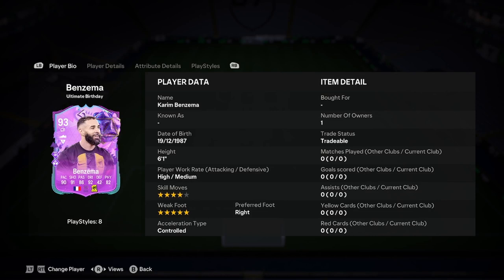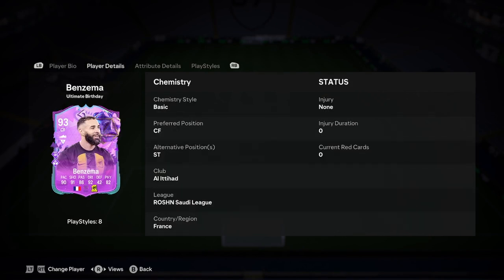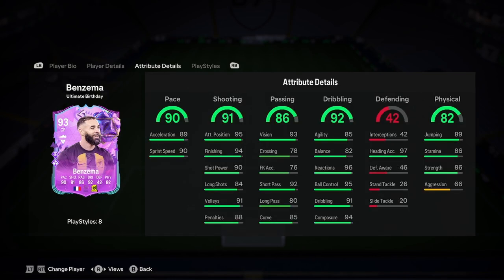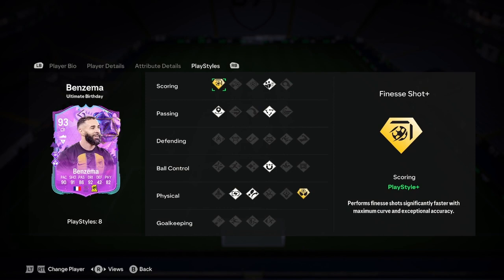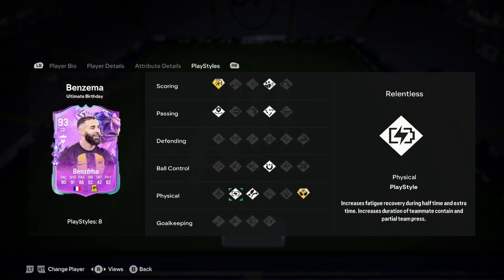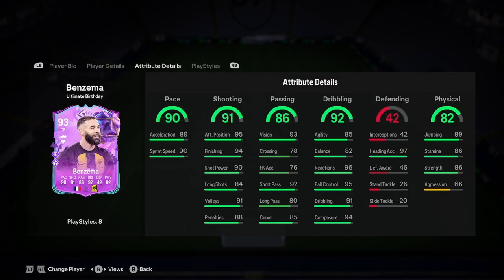93 Karim Benzema Ultimate Birthday Player Anaylsis!! || EA FC 24 Ultimate Team